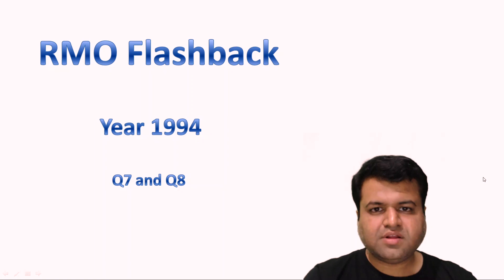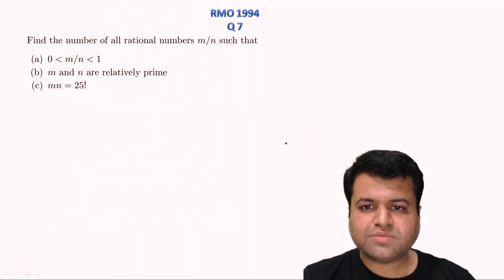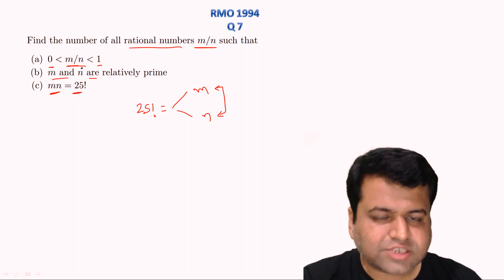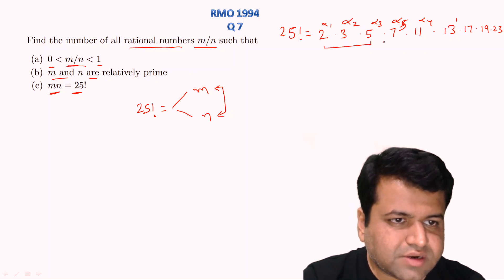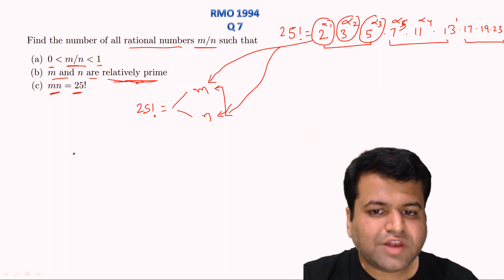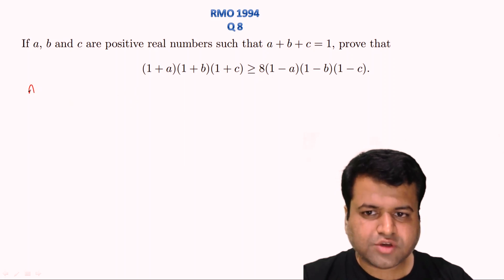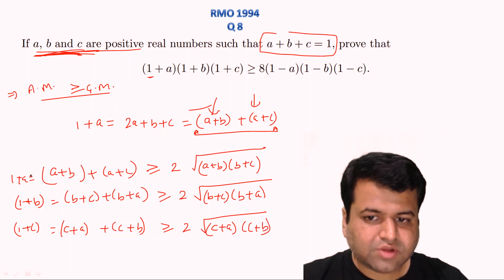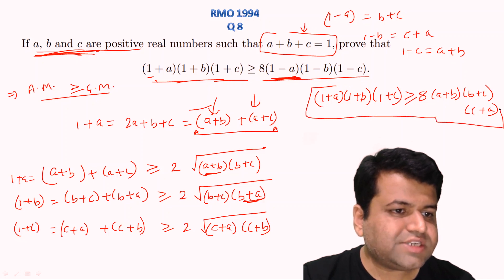RMO 1994 (Q7 & Q8 ) L-20 | RMO Flashback | Maths Olympiad | Vedantu Olympiad School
Vedantu Olympiad School brings you another RMO flashback session 👨‍🏫 of RMO 1994- Q7 & Q8. RMO 1994 question paper helps you to prepare you for RMO 2020. In this session, our master teacher Chetan Sir will be discussing  RMO 1994 questions and tips & tricks to solve similar questions and will help you revise the RMO Exam question topic according to  RMO 2020.  Watch this video to know the best shortcuts to solve the RMO 1994 question paper.

To score good marks in your RMO  these questions are very important & one must solve all the questions related to these-

Vedantu’s RMO Flashback is a free YouTube series to help all the RMO aspirants in their preparation for  RMO 2020. The free series will help you make a strategy to decode the Previous RMO question paper, revise every detail of the subject and make a study plan that helps you prepare with confidence 👍.

Our Vedantu's master teachers 👨‍🏫 are committed to giving the best guidance for RMO 2020 preparations by analyzing the crucial needs of the students who want to crack the entrance exam and get through RMO.

Hope you have enjoyed and learned more about How to Prepare for  RMO. Be confident by knowing How to Study for RMO/ How to Crack RMO exam.

Vedantu is India's leading Online 💻 tutoring company which enables students to learn LIVE 🔴 with some of India's best-curated teachers. Vedantu`s USP is its quality of teachers and the way of teaching. Vedantu’s master teachers 👨‍🏫 are experts and professionals so you can prepare for RMO with ease.